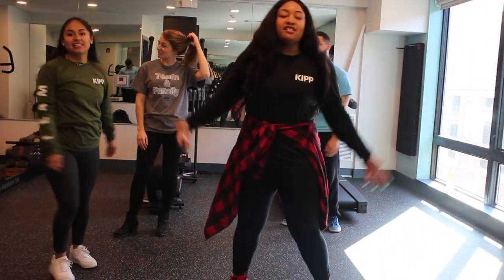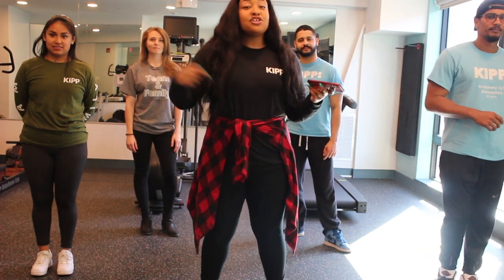Get moving with Ms. Hope, Coach Salado and Friends!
Hey Friends! We miss you and we hope everyone is doing well! In this video you will get a workout in from Coach Salado and Ms. Hope. Coach Salado will be leading you in a warm up and cool down; while Ms. Hope will be leading you in two familiar Rhythm and Movement dances. Make sure you have a clear space to move safely and have fun.

After you complete this video, you can "like" it to show us you did it or you can ask your family members if they could send in a photo or video of you completing it to . Also if you have song suggestions for Ms. Hope to create dances to please send them in.

We are doing this so that you can have some fun and move around at home!
Make sure you checkout the other great videos from your SEA Block teachers!

¡Hola amigos! ¡Te extrañamos y esperamos que todos estén bien! En este video recibirás un entrenamiento del entrenador Salado y la Sra. Hope. El entrenador Salado lo guiará en un calentamiento y enfriamiento; mientras que la Sra. Hope lo guiará en dos danzas familiares de ritmo y movimiento. Asegúrese de tener un espacio libre para moverse con seguridad y divertirse.

Después de completar este video, puede "darle" me gusta para mostrarnos que lo hizo o puede preguntar a los miembros de su familia si pueden enviar una foto o un video de usted completándolo a .

Publicaremos videos todos los lunes a las 9:00 a.m., pero usted y su familia pueden elegir el momento adecuado para que los completen. ¡Estamos haciendo esto para que pueda divertirse y moverse en casa!
¡Asegúrate de ver los otros excelentes videos de tus maestros de SEA Block!